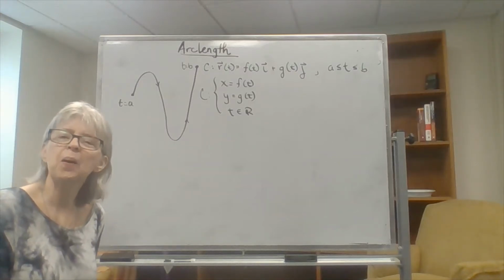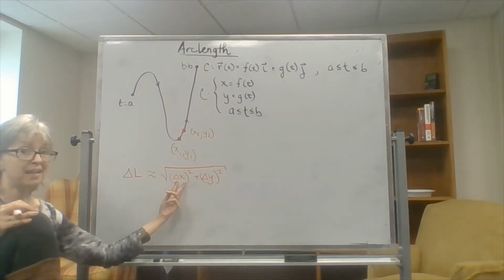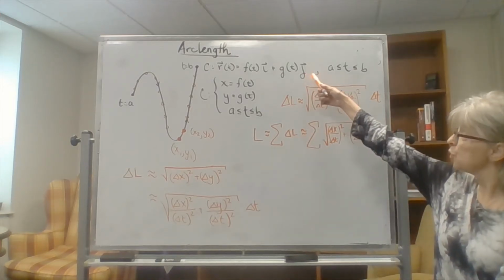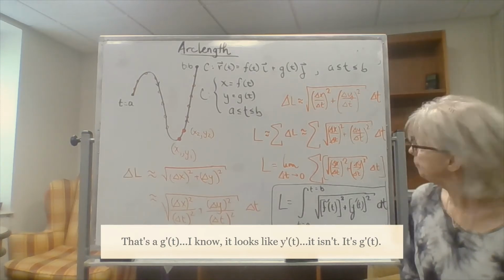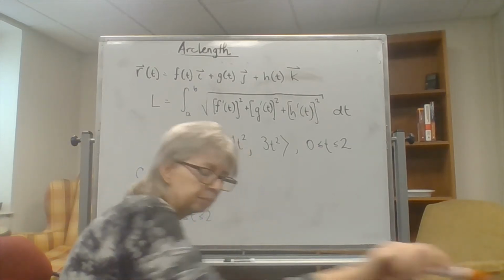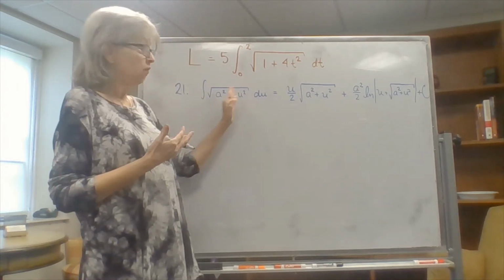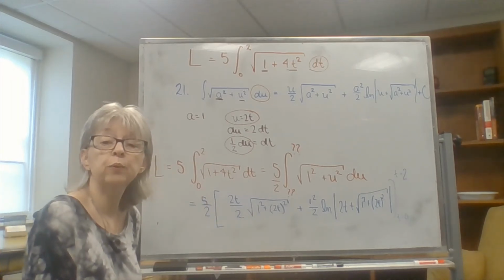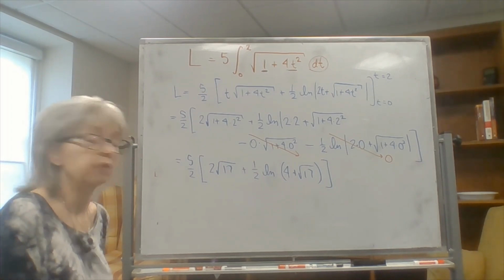MATH 102 Arclength from Vector Valued Functions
Computing the length of a curve governed by the terminal points of image vectors from a vector-valued functions. Includes 1 example.